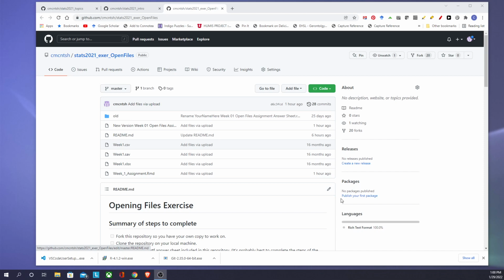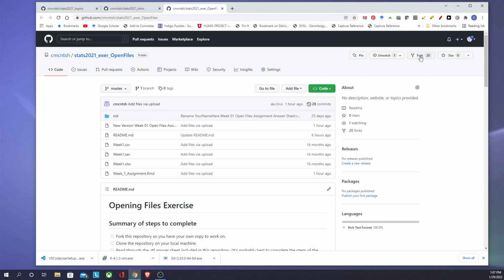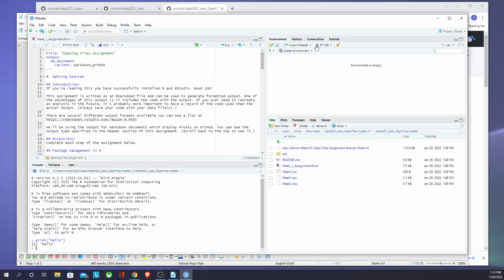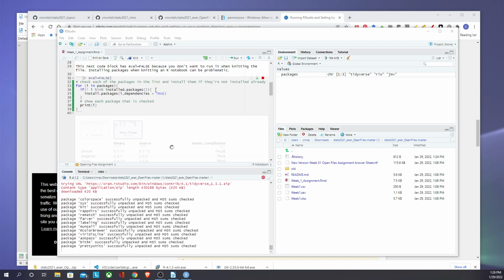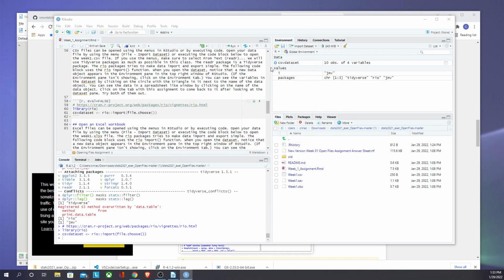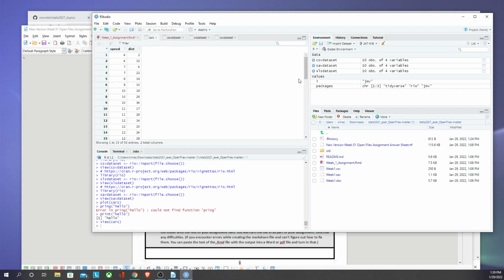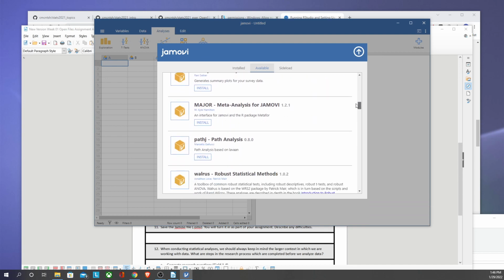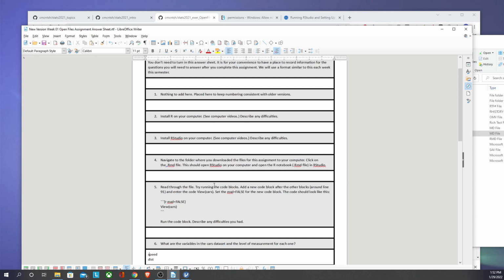Opening Files in RStudio and Jamovi Tutorial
Installing packages and opening .csv, .xlsx, and .sav files in RStudio. Knitting in RStudio. Opening the cars dataset in Jamovi. Saving .omv file in Jamovi. Export output to .pdf in Jamovi.